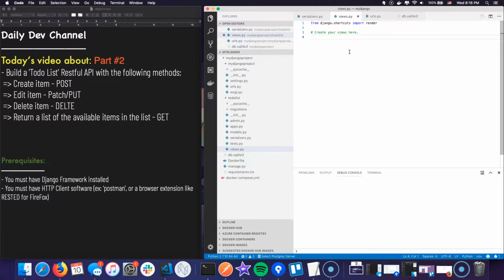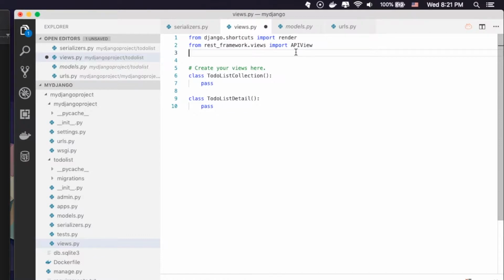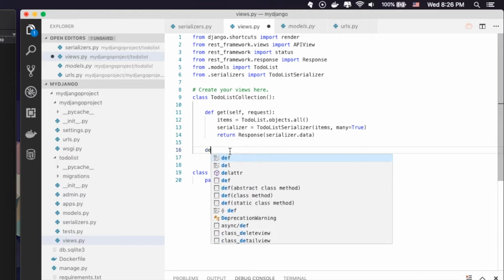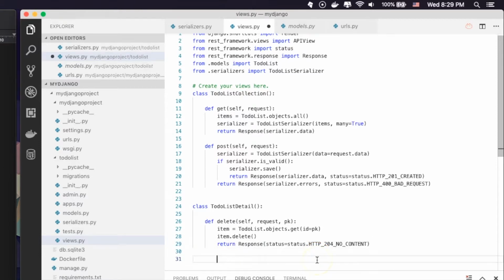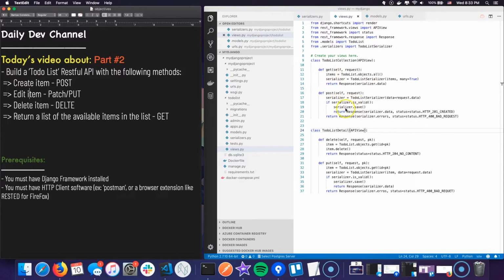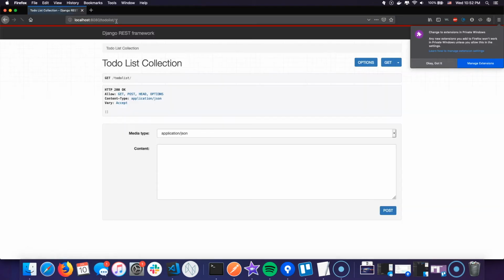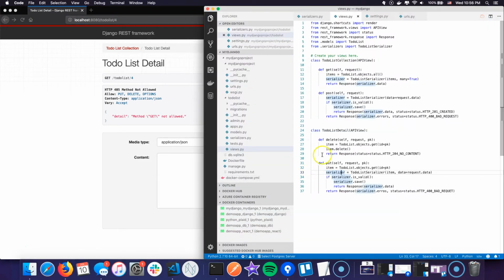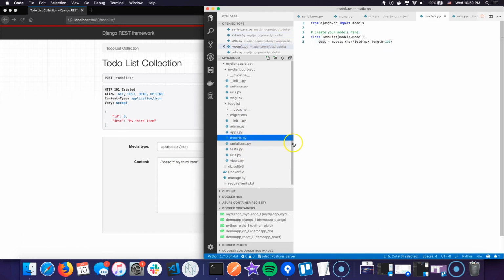Your First Full CRUD Restful API with Django Rest Framework and Docker - Part #2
In this video I will be walking you through creating a full CRUD restful API in django rest framework and docker.

I tried to make the video as short as possible, meaning I had to skip explaining few details that you might not need if you are just need to learn how to create a working restful API.

If you need in depth tutorial about all the steps, write in the comments, and I will create that for you.

Below are my previous videos about docker and installing django with docker.

Cheers.